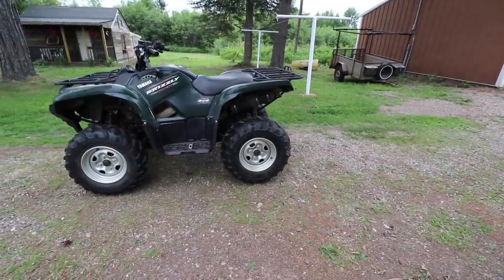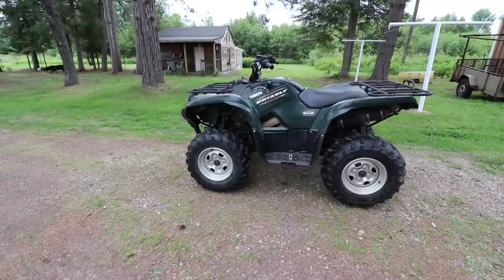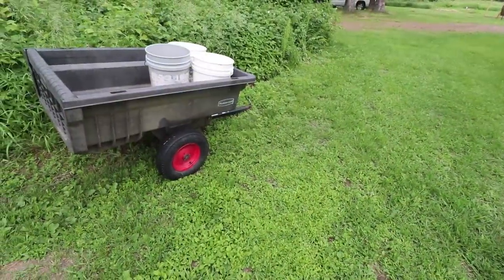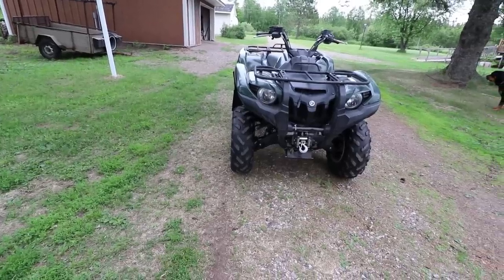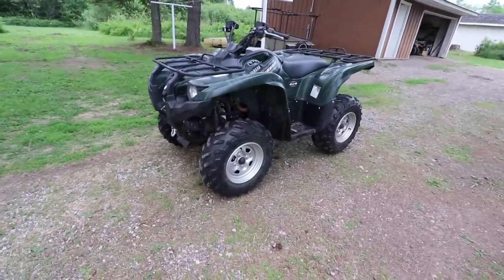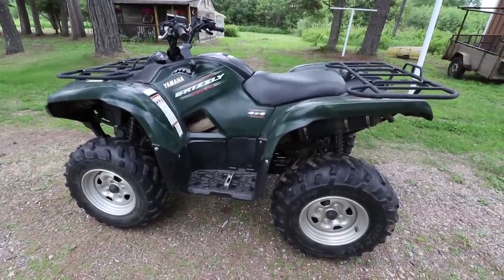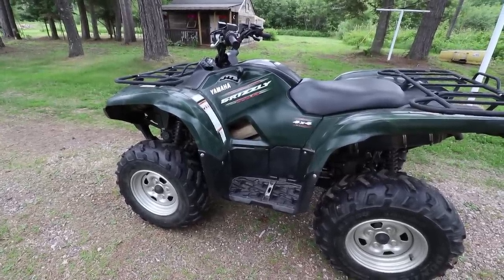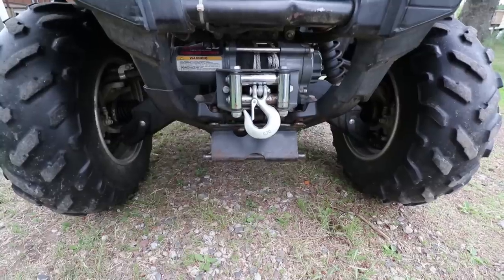4wheeler for the farm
Melissa and I bought a 4wheeler for use around the farmhouse. It is a 2010 Yamaha Grizzly 550. It only had 1027 miles, came with a plow, a trailer and loading ramps. We have a new farmhand to help do the work. It was needed.